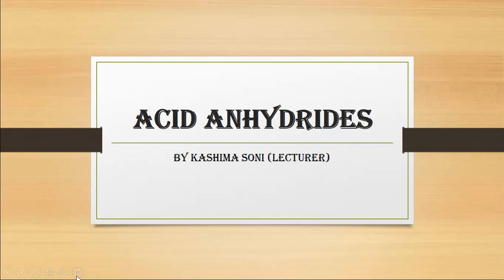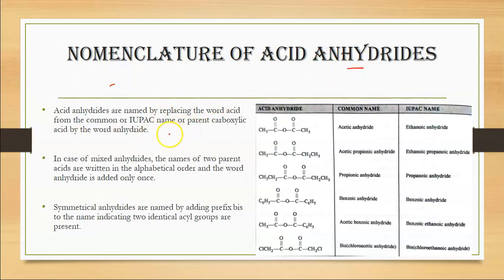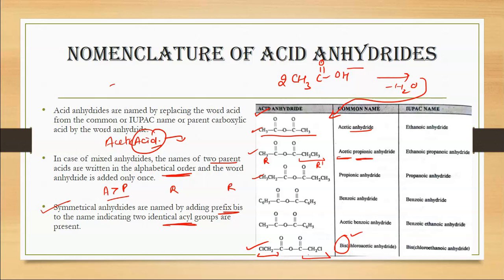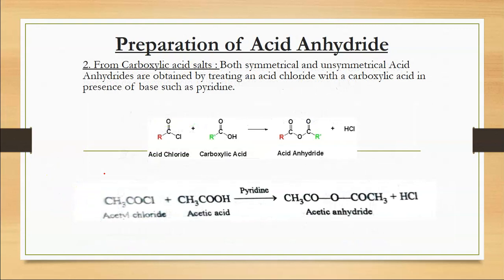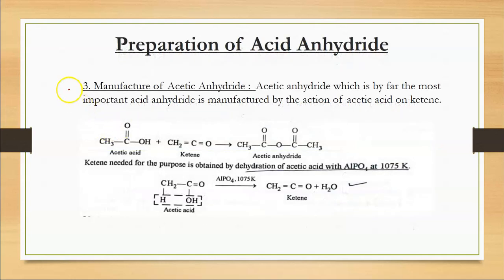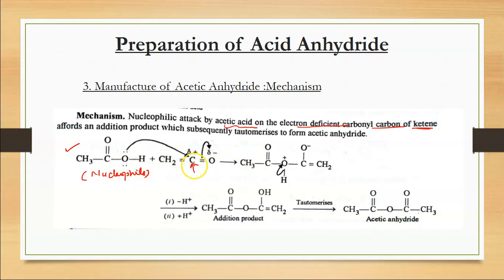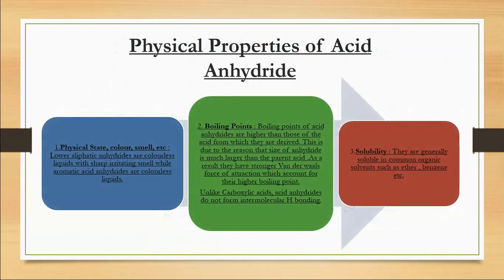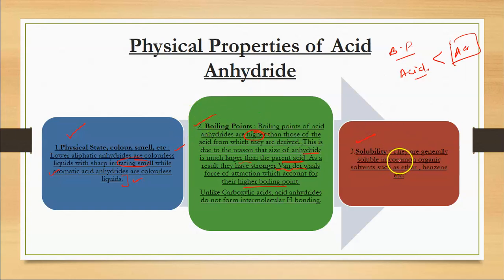Acid Anhydrides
Detailed description of Acid Anhydrides (Part I)
Carboxylic acid Derivatives series (Acid Chlorides) (part I)
Detailed Description of Interconversion of acid derivatives, Nomenclature, Preparation and physical properties of Acid Chloride.
Carboxylic Acid derivatives series part I (Introduction, Electronic structure of acid derivative and nucleophilic acyl substitution reaction)